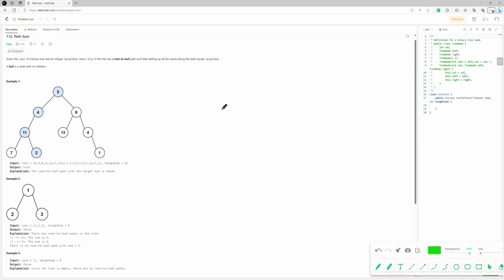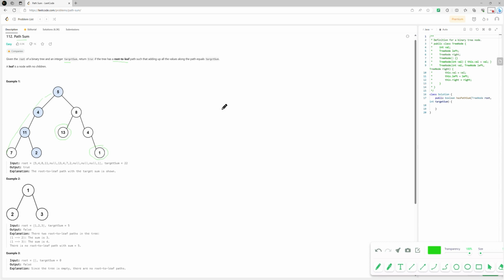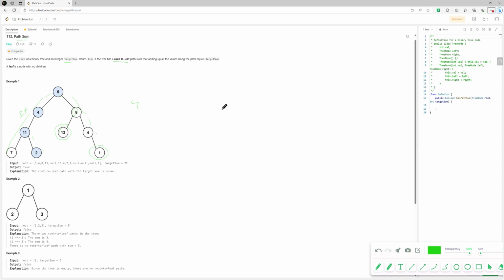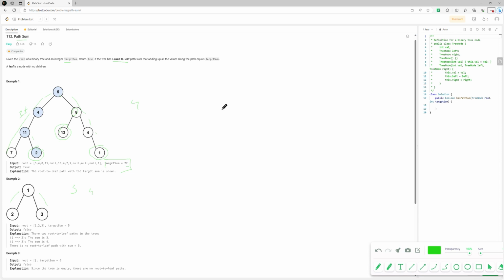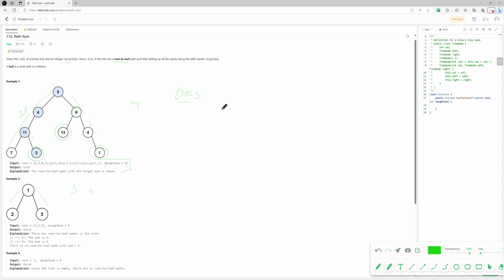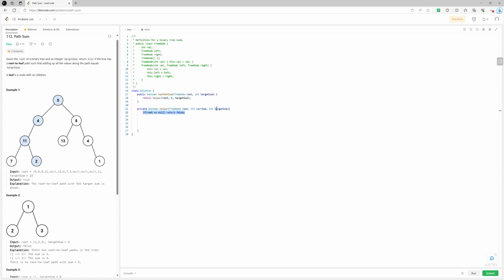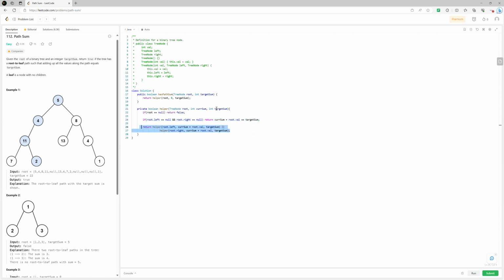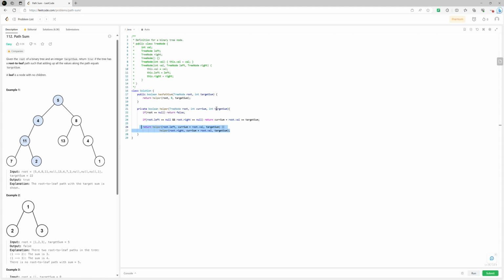Path Sum - Leetcode 112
00:00 Problem
00:25 Example
03:11 Solution